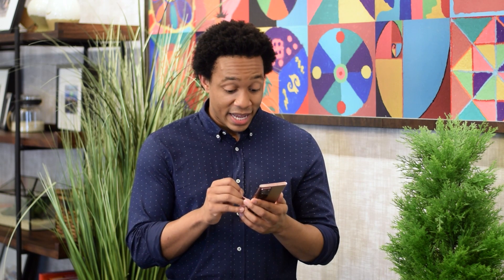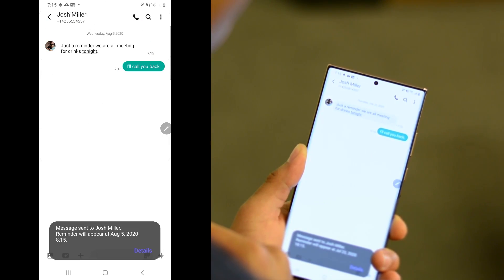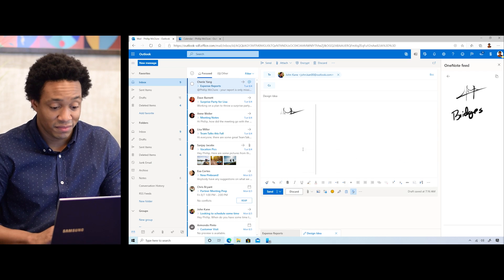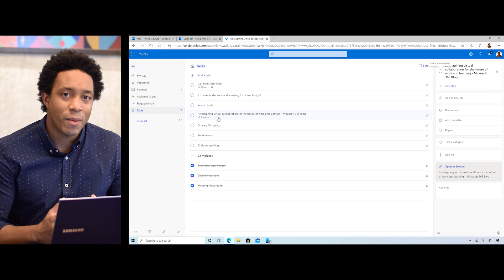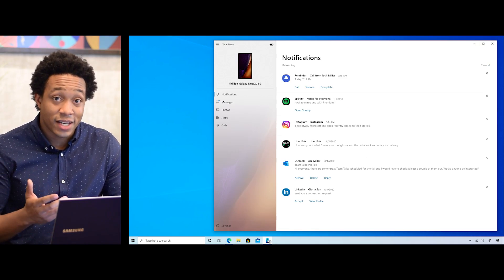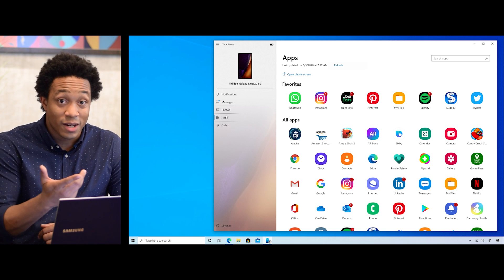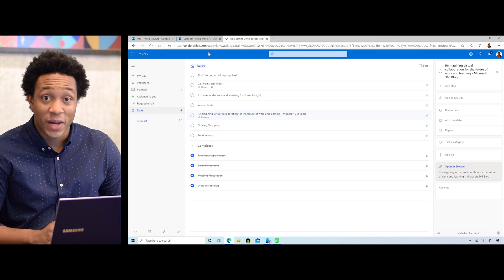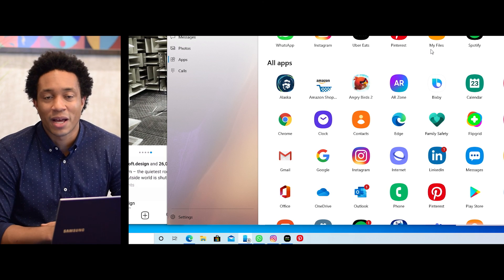Microsoft and Samsung: Enabling New Possibilities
Your Samsung Galaxy phone works seamlessly with your Windows 10 PC with built-in Microsoft apps and services. A close collaboration between Samsung and Microsoft has led to mobile devices that help you get things done with ease and simplicity. Things are just better together.